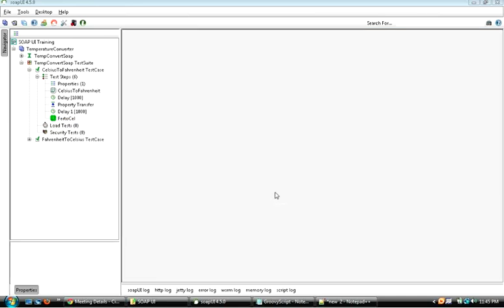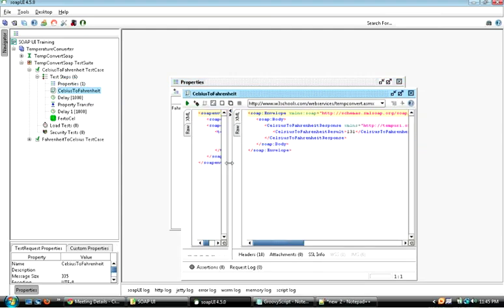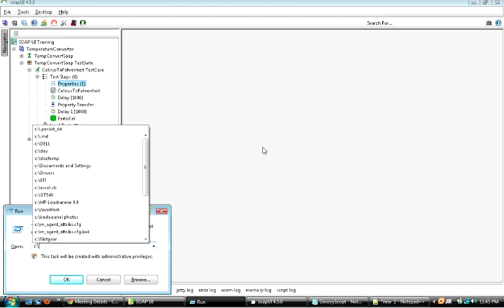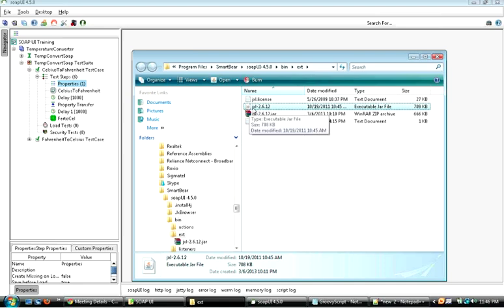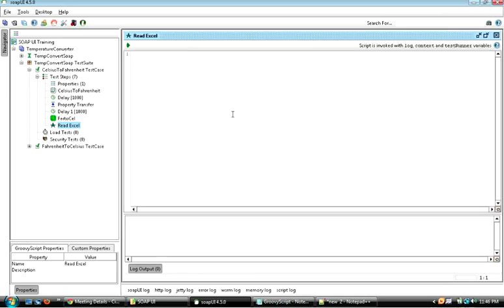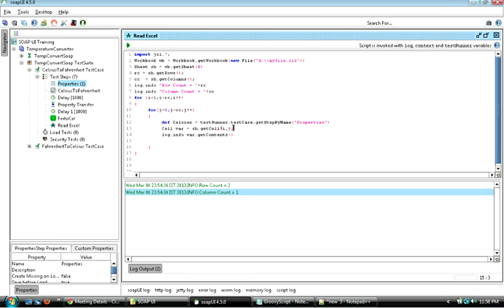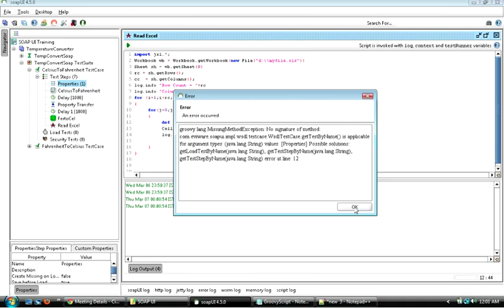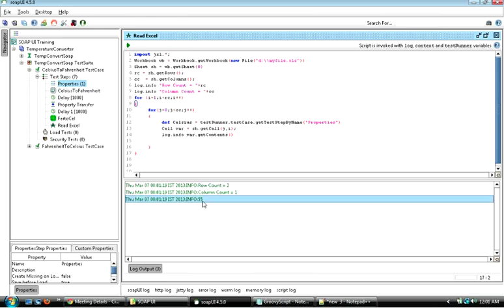Data driven tests from Excel in SaopUI tool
Data driven tests from Excel in SaopUI tool, SoapUI training videos, Soapui training video tutorials